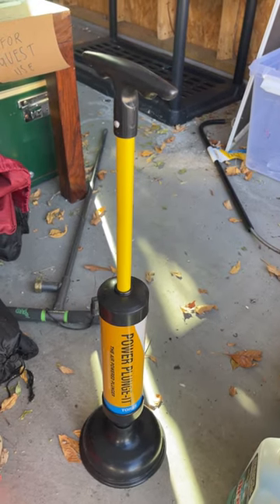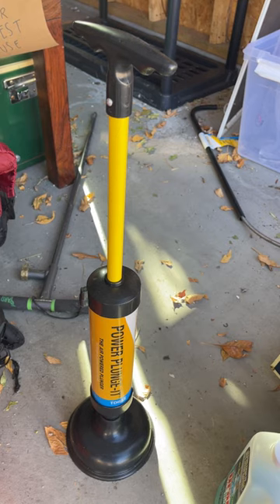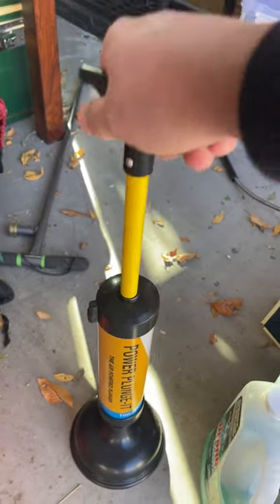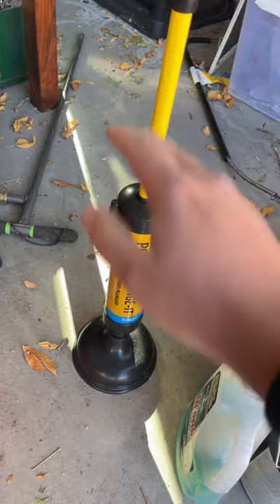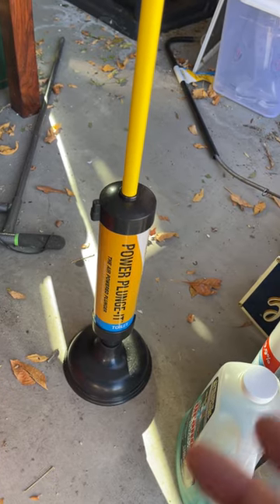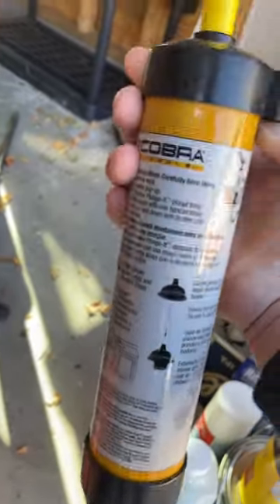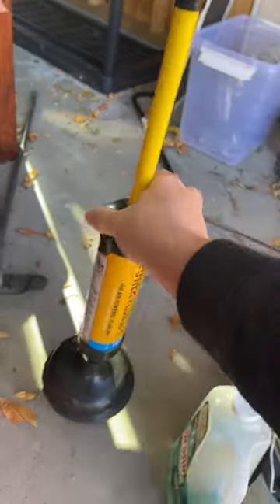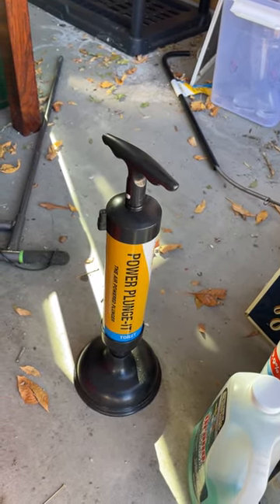Honest Review | Power Plunge Air Plunger